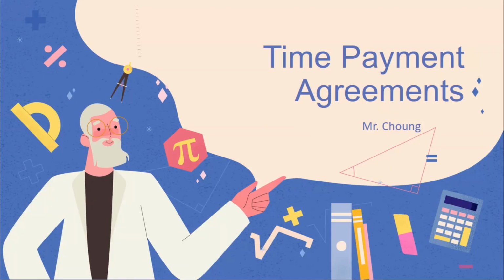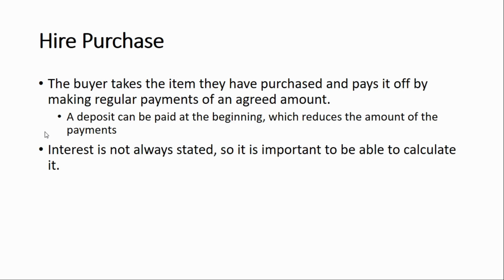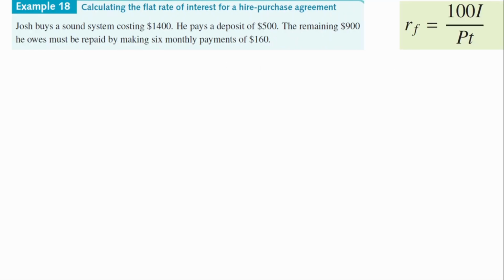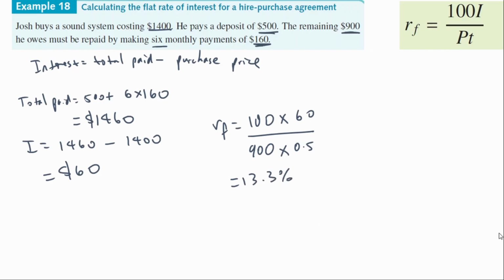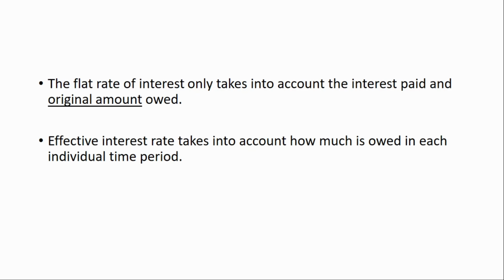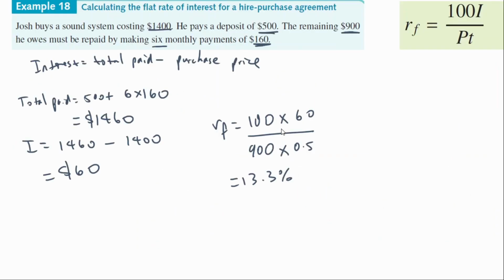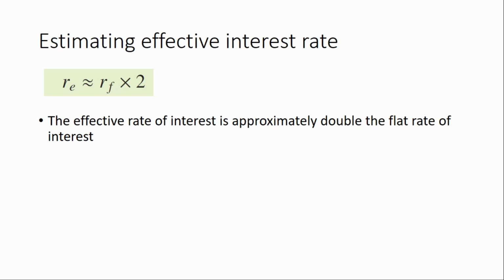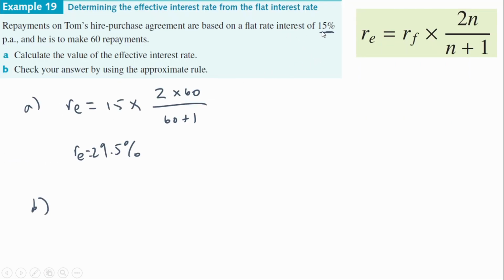Time Payment Agreements (Part 1) - Year 11